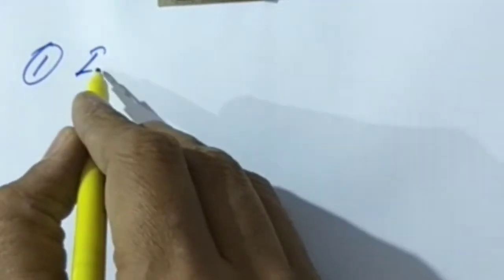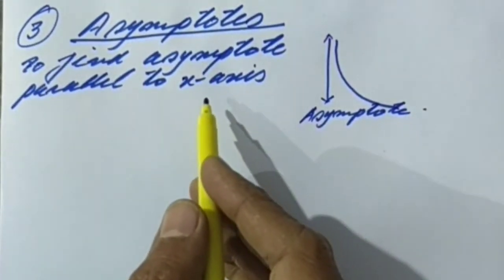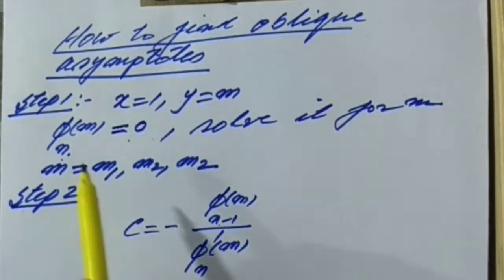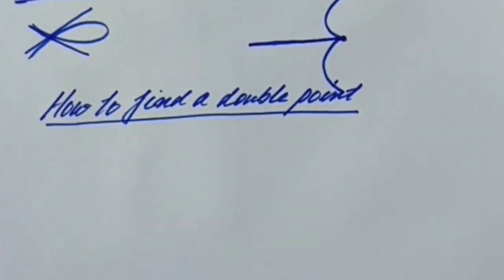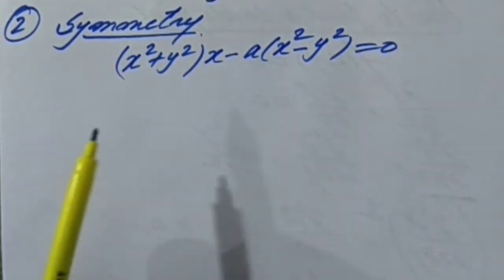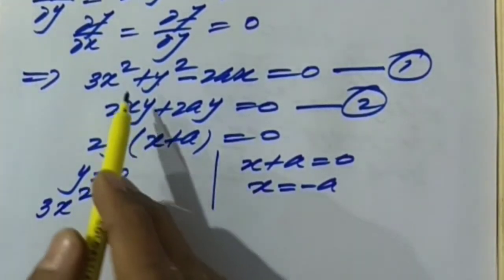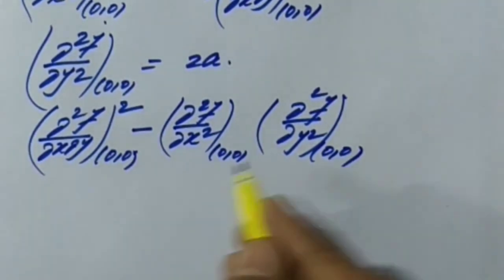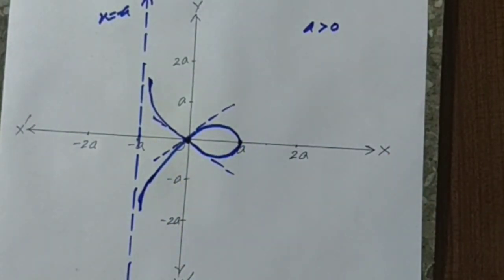How to trace a curve?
In this video I have explained how to draw a curve as fast as possible. Curve tracing is a very important topic as it is a part of all syllabi of undergraduate courses of maths like B.Sc.(Applied Maths), B.Sc.(Maths), Engineering Maths of all Indian universities and institutions.